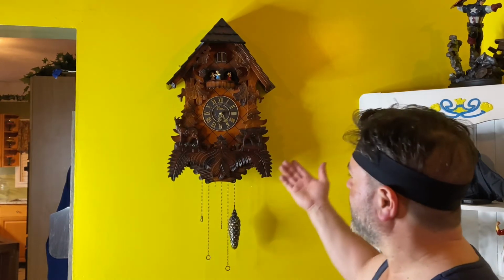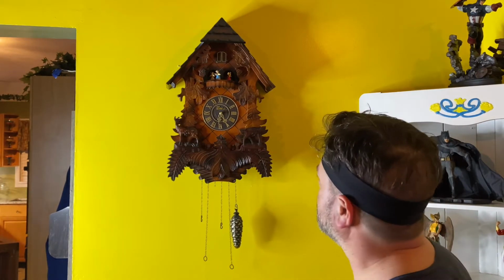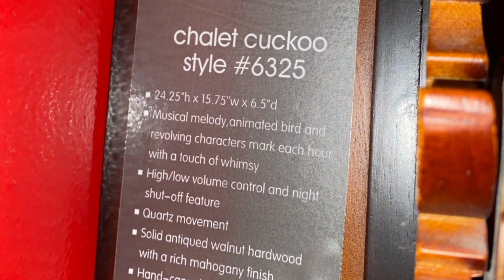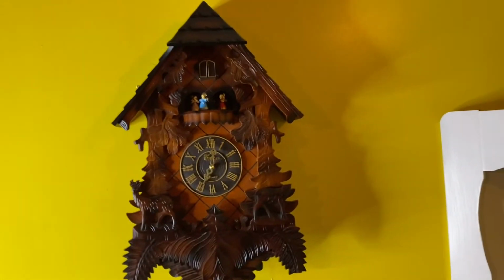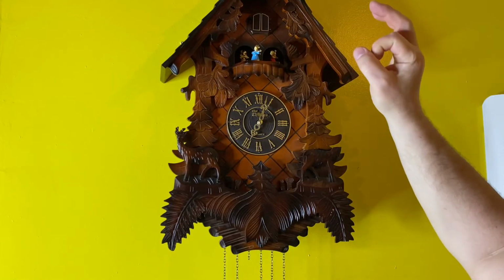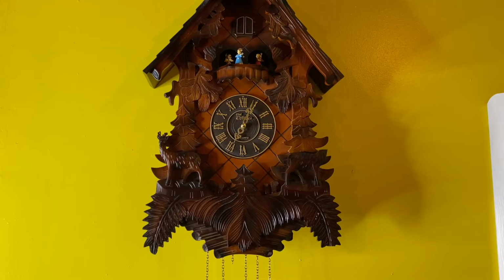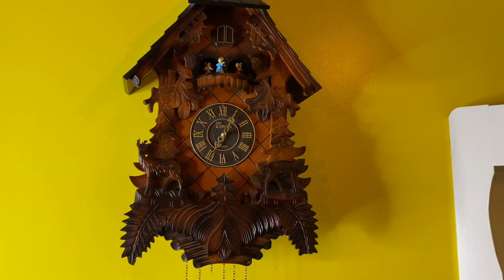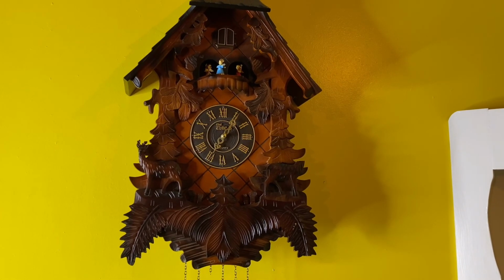Free Chalet Cuckoo Clock #6325 Review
That was given to me for free it was going to be thrown away I couldn’t believe it I’m very happy with it it’s almost like brand new here is a review

Lighting: 19 in. LED Bi-Color Ring Light
by Sunpak

Audio:  Samson - Go Mic Mobile Lavalier Wireless Microphone System